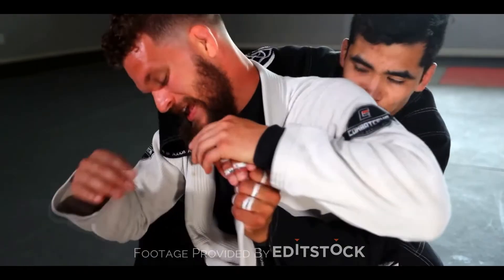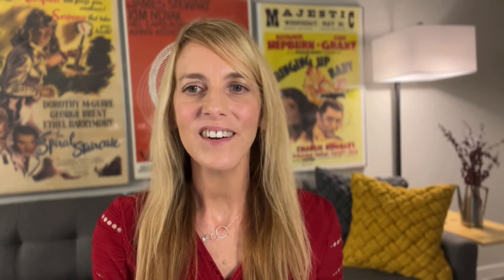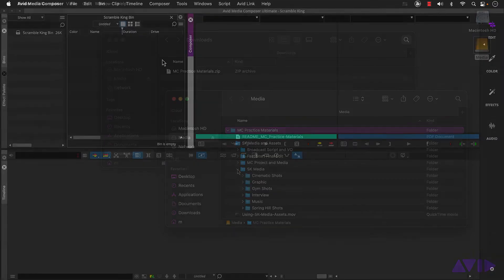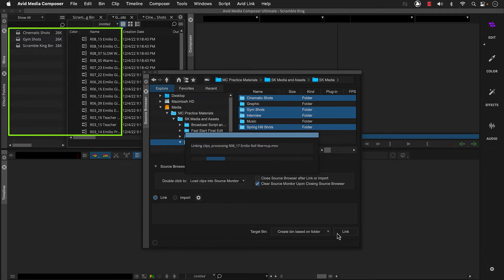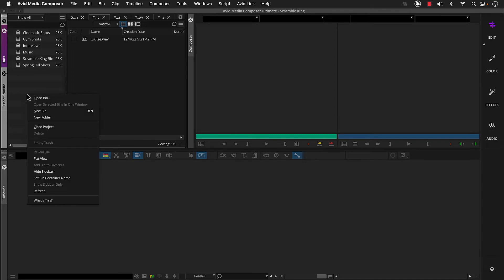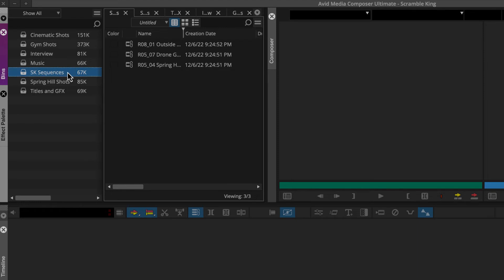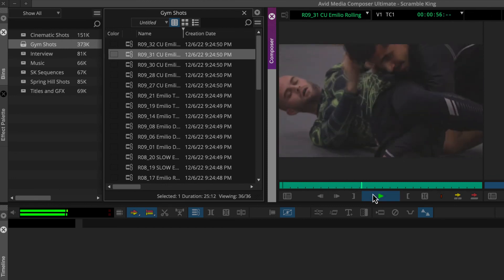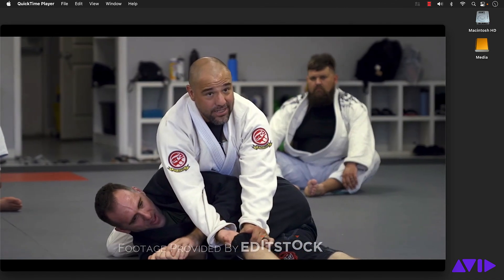Media Composer Fast Start – Part 1: Setting Up Your Project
Learn how to start a project from initial setup through ingesting your own footage or provided media.